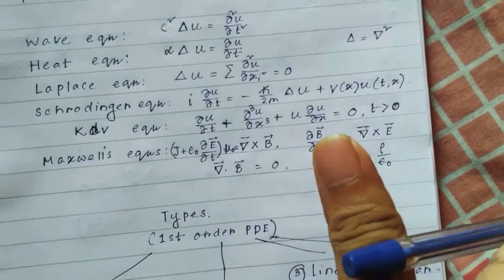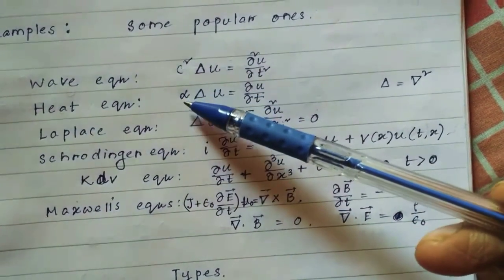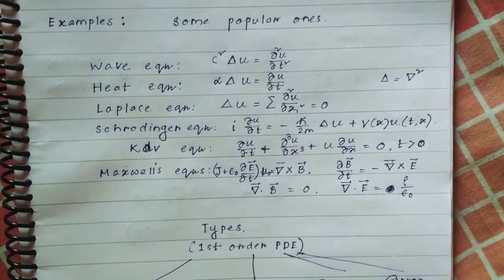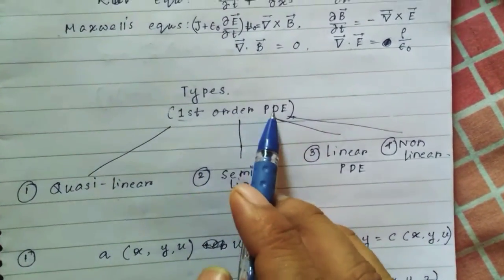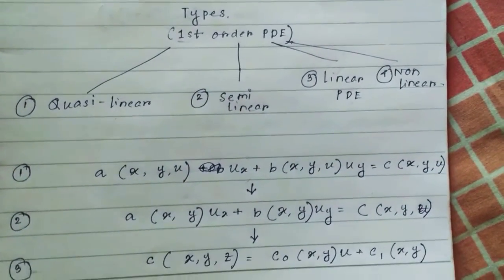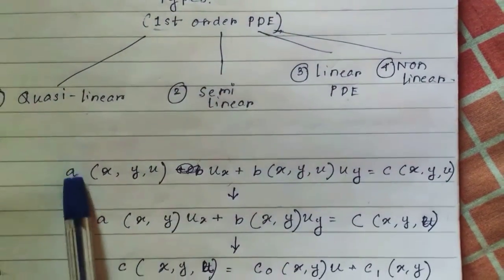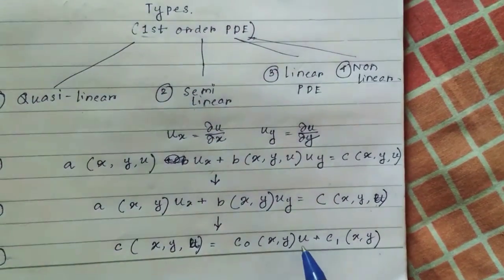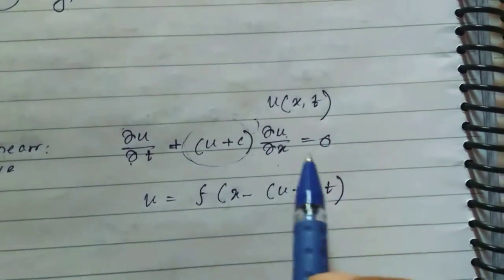MTMHGEC02T/MTMGCOR02T WBSU lecture 1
PDE: Classification